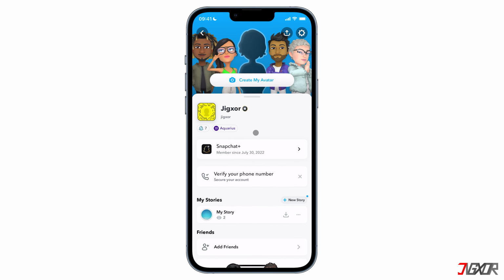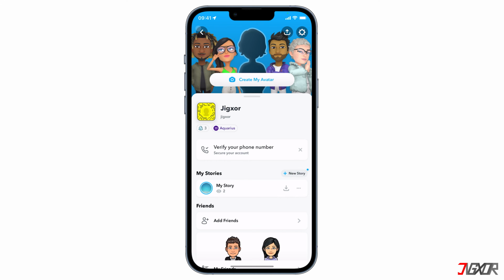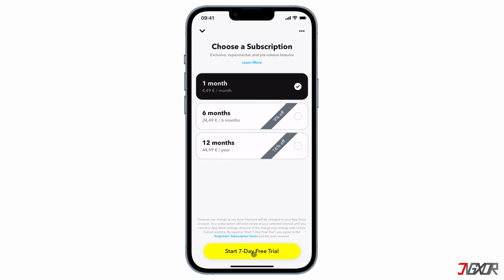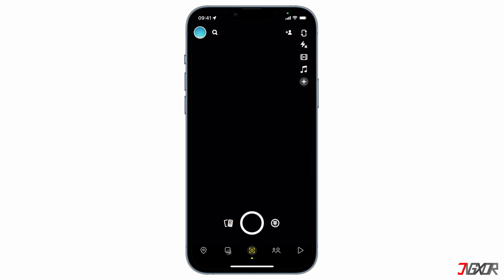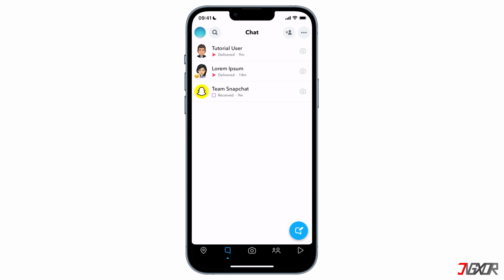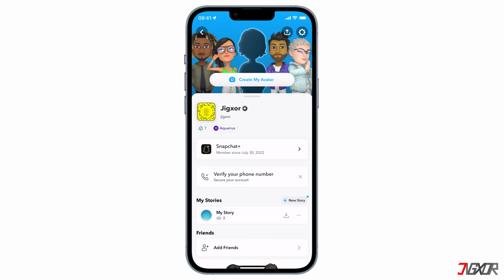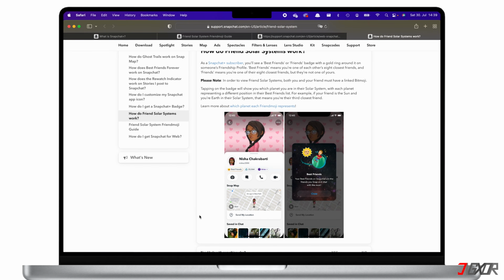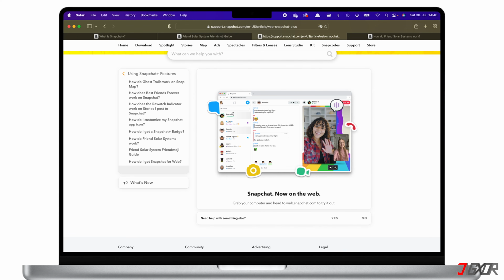What is Snapchat PLUS & its Features! [2023]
Snapchat has recently launched its paid service, Snapchat Plus. It offers new features like Ghost Trails on the Map, Best Friends Forever Pin, Story Rewatch Indicator, Custom App Icons, Snapchat Plus Badge, Friend Solar Systems, and Snapchat for Web! In this video, I will introduce each feature and show you how they work. Yours Jigxor

Timestamps:
00:00 | What is Snapchat+?
02:01 | Ghost Trails on the Map
02:22 | Best Friends Forever Pin
03:00 | Story Rewatch Indicator
03:21 | Custom App Icons/Themes
03:53 | Snapchat+ Badge
04:23 | Friend Solar Systems
05:28 | Snapchat for Web

Video: 194